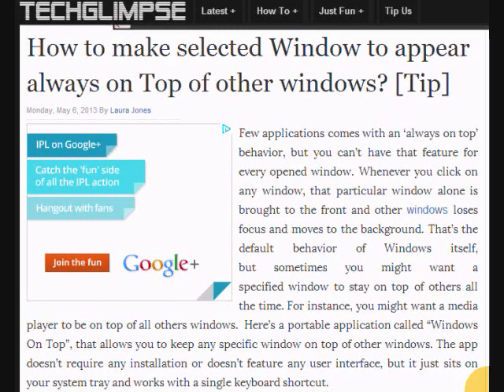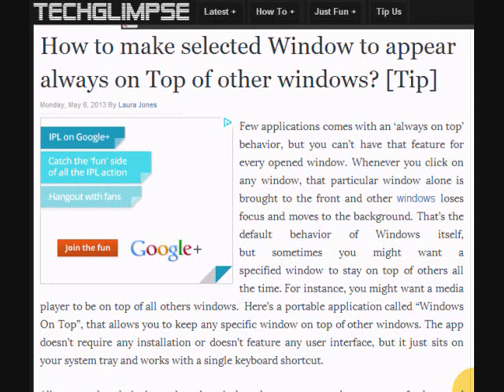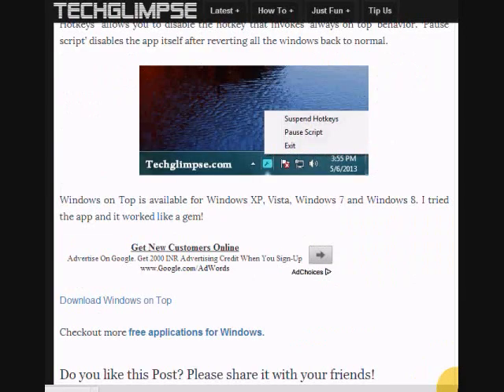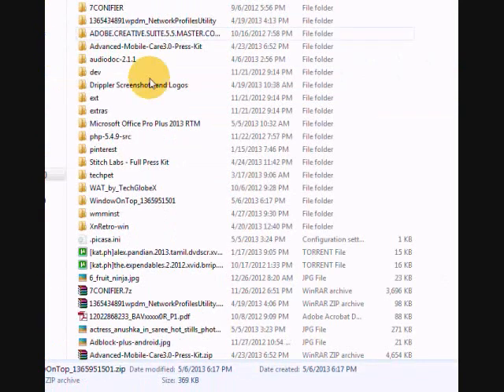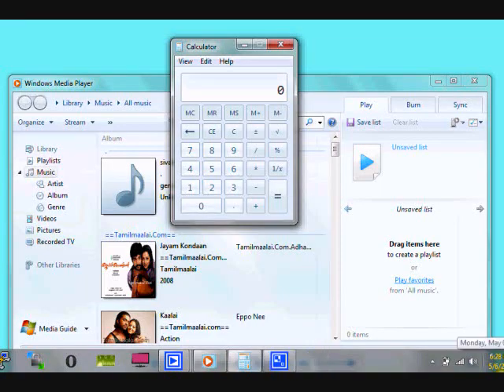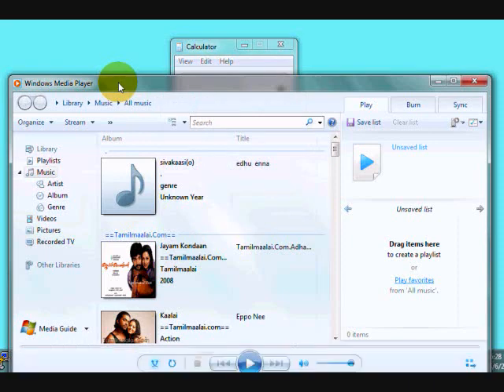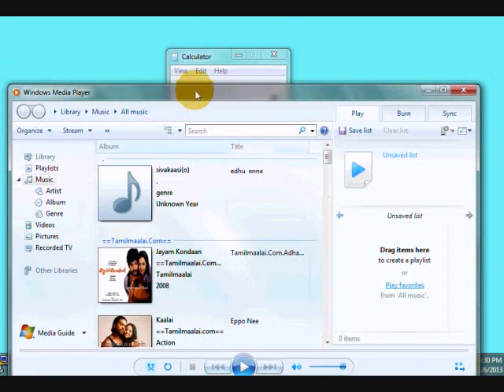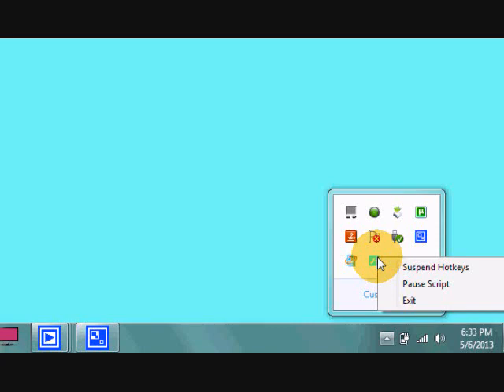How to enable 'Always-on-Top" behavior for windows?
You can easily keep any application window on top of other windows all the time.